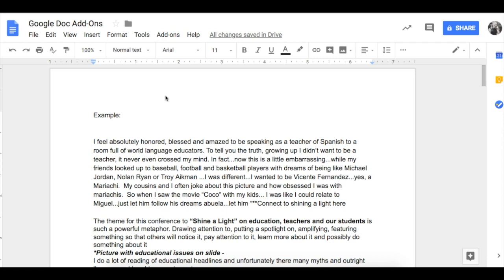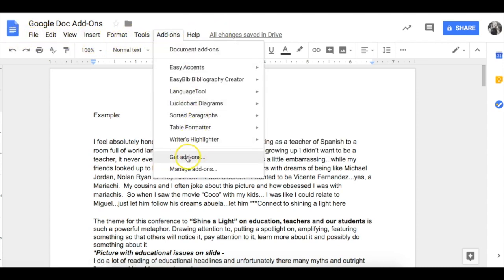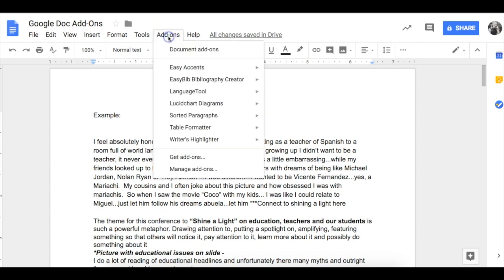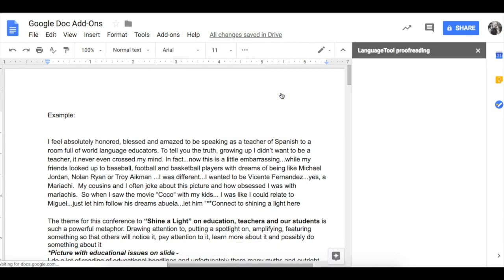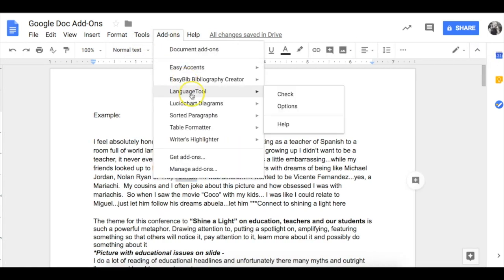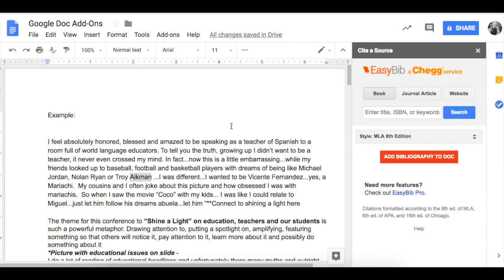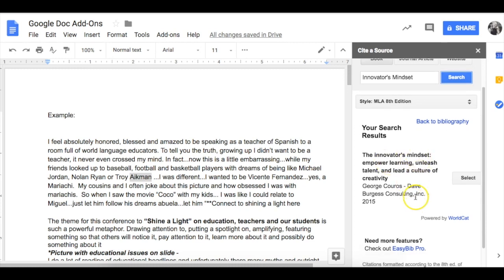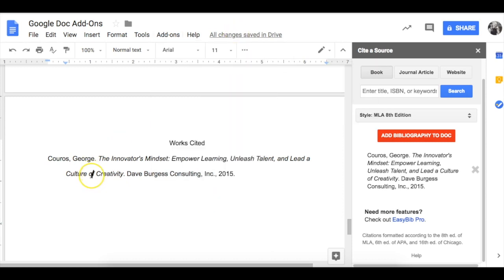Google Docs Add-Ons Tutorial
This video is about Google Docs Add-Ons